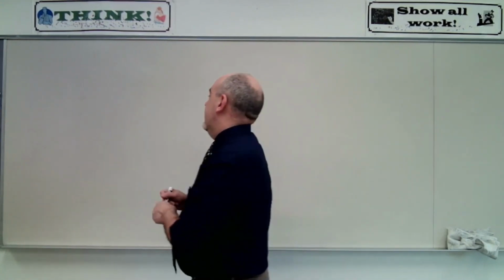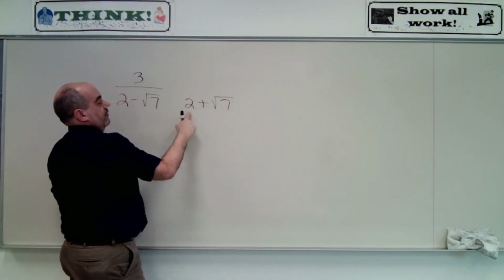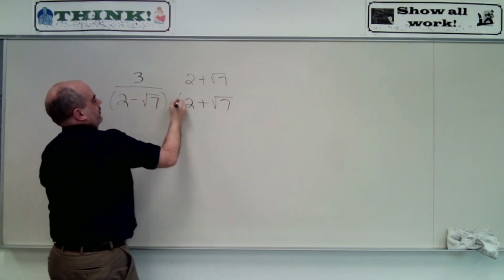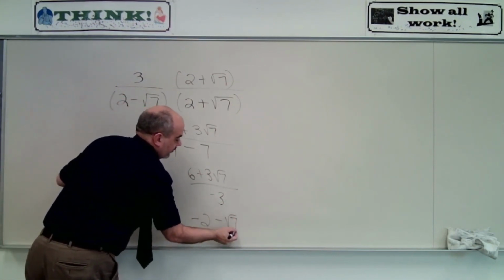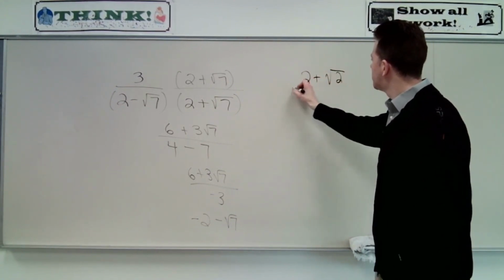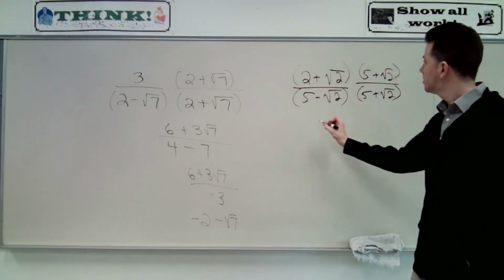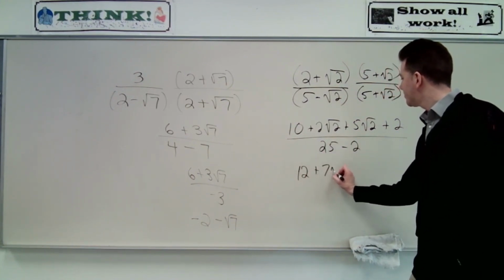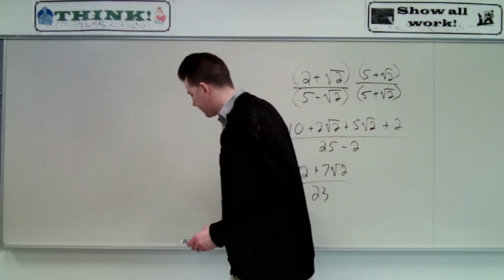Dividing Radicals with Conjugates